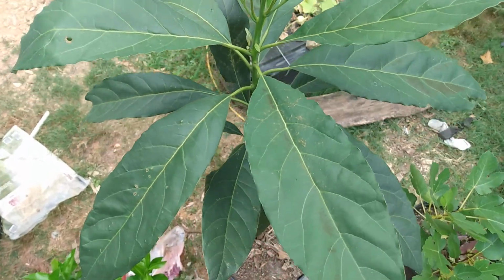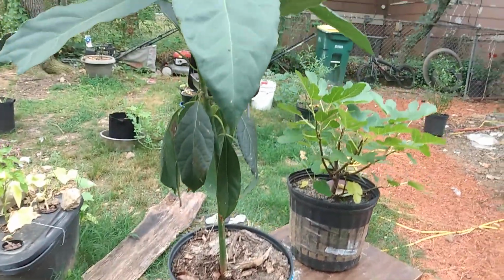A moment to admire beauty and dedication.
Few trres grown from seed.